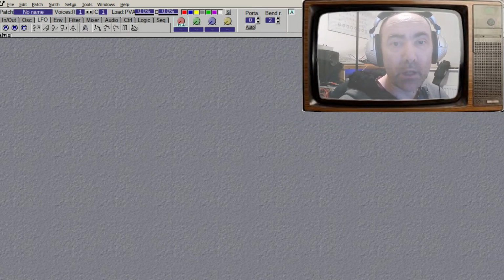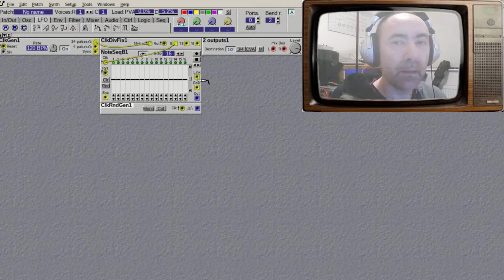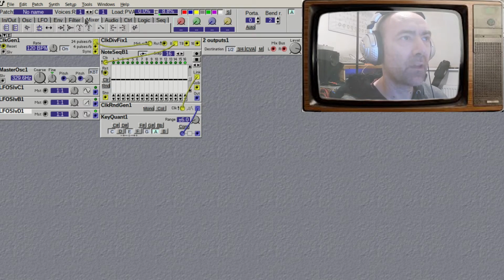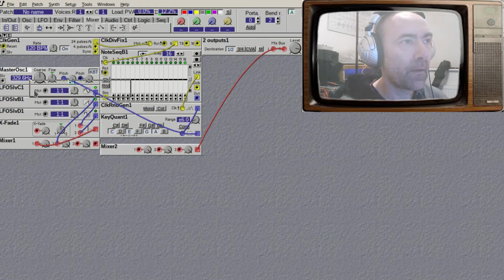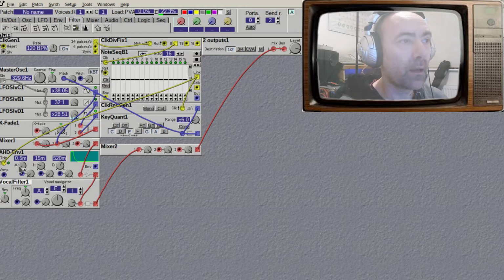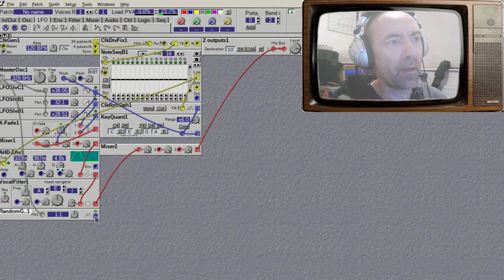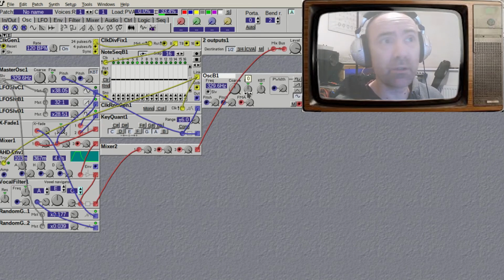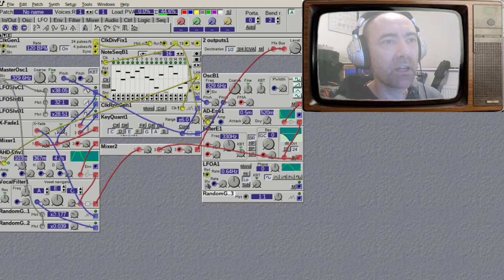Making Pads on Nord Micro Modular Synth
Part three of the half arsed tutorial where I turn a Nord Micro Modular synthesizer into a groovebox.
The Nord Micro modular is a lovely little box although a little long in the tooth, but it still can do some pretty incredible things.

Kit List : -

Korg NTS-1
Behringer Crave
Behringer TD-3
Novation Circuit
Elektron Model:Samples
Nord Micro Modular
Yamaha SU200
Roland JV-880

Yamaha MV100
Tascam DR40x